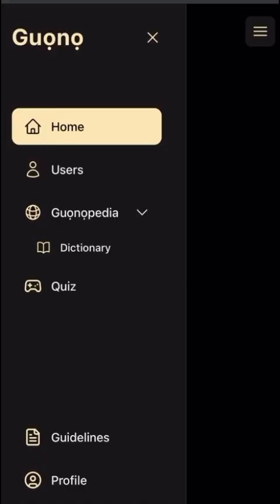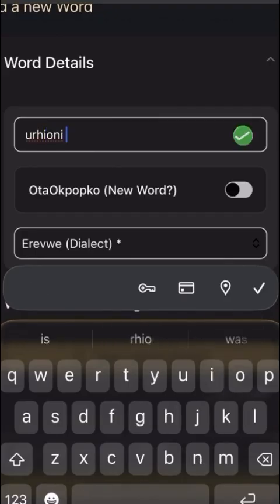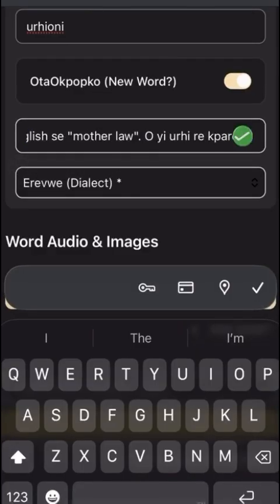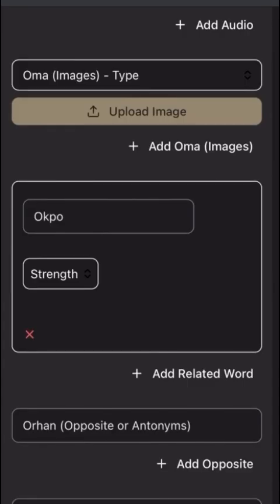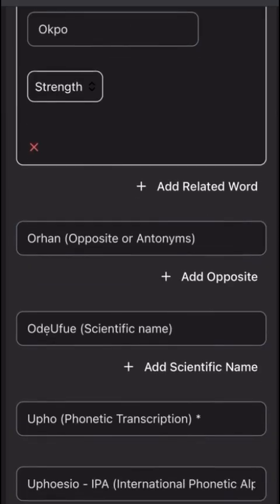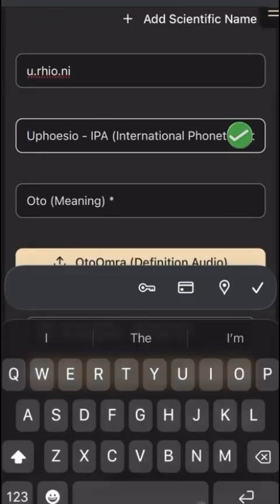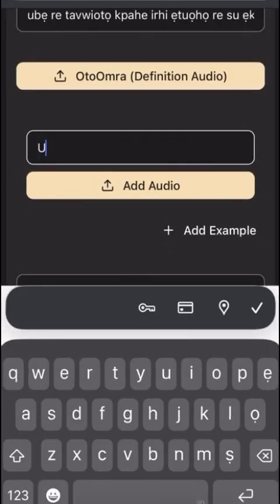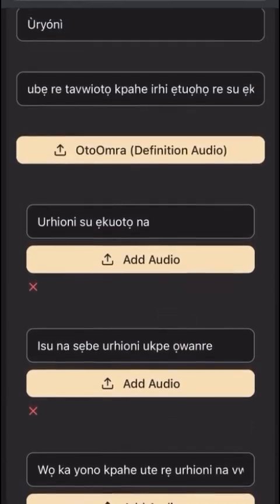A step-by-step process for inputting words in the Guono dictionary. Urhobo Version